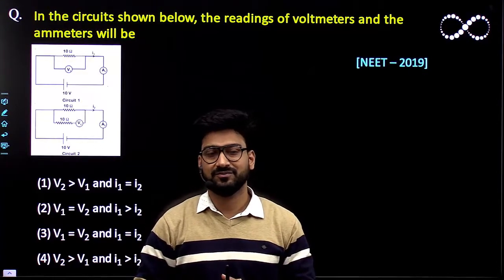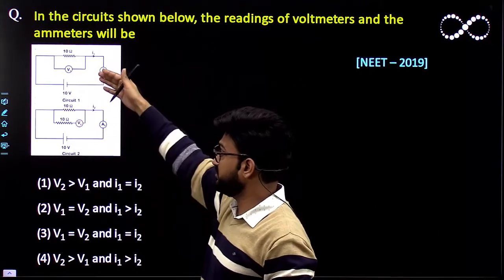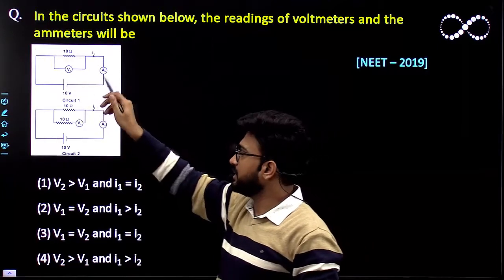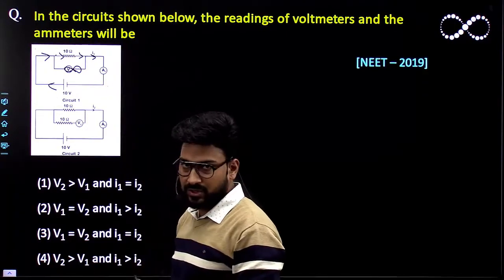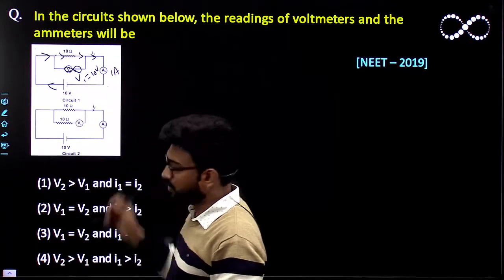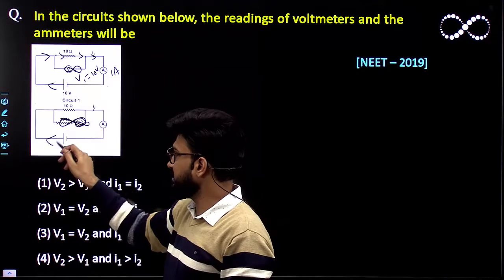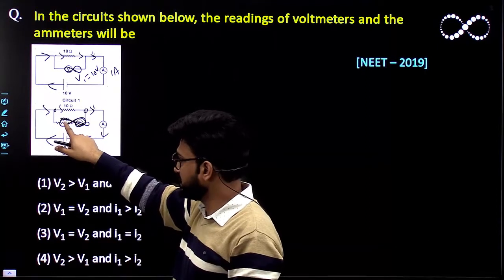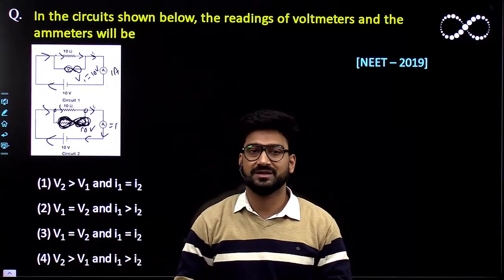In the circuits shown below, the readings of voltmeters and the ammeters :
In the circuits shown below, the readings of voltmeters and the ammeters will be